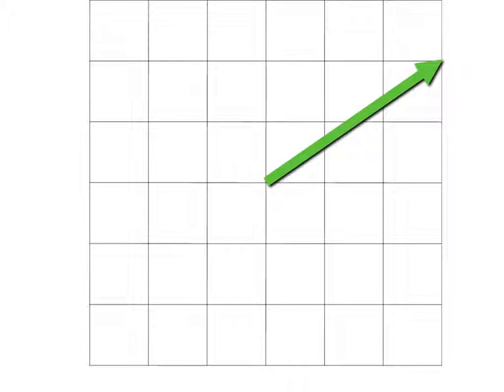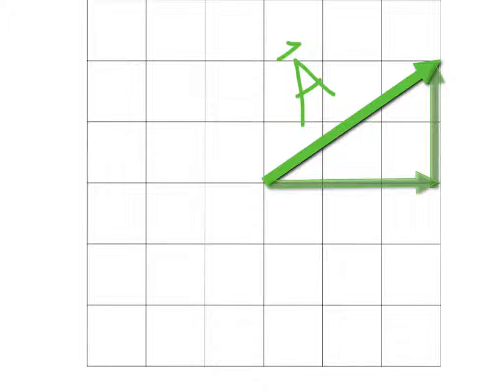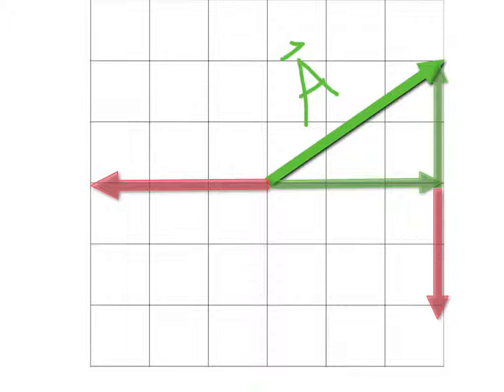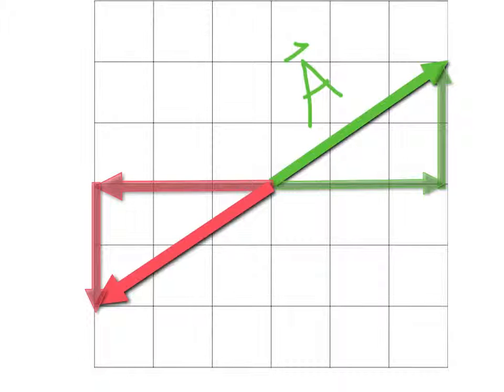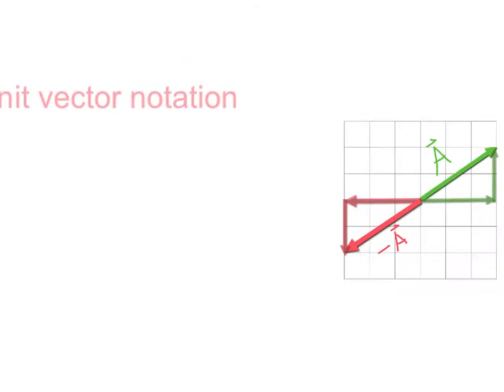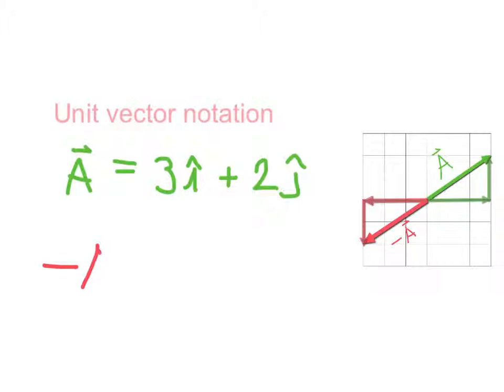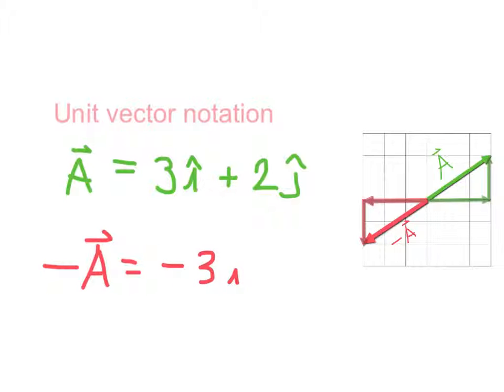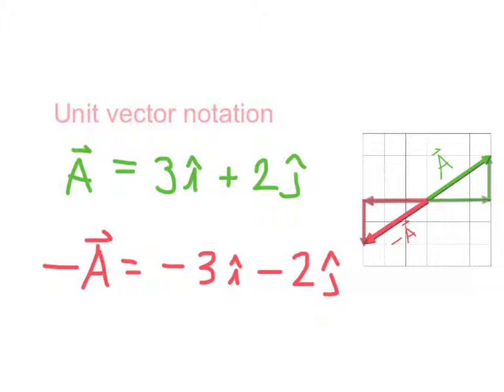ES_Vector_Negation